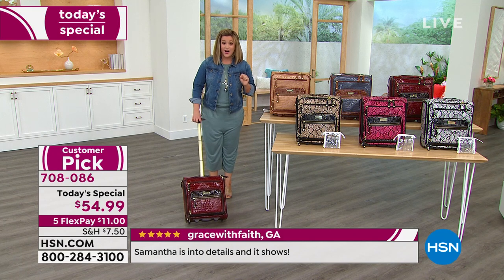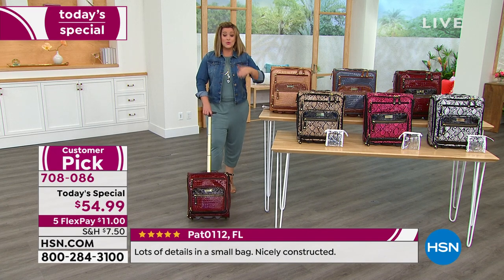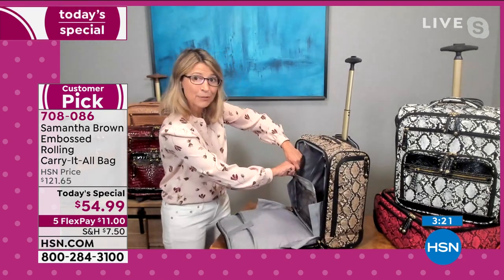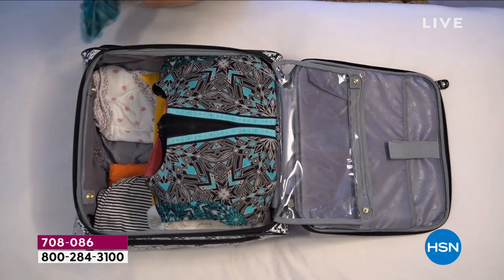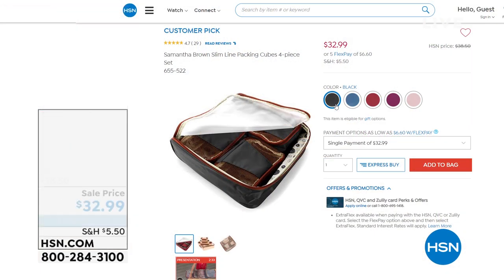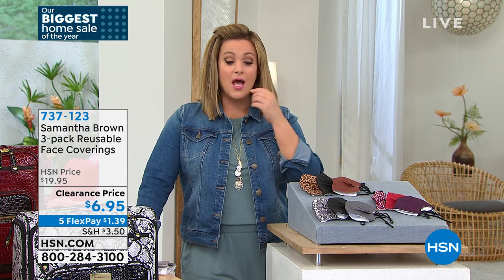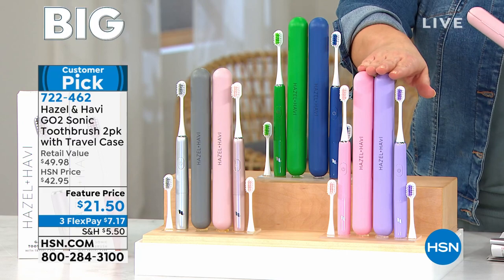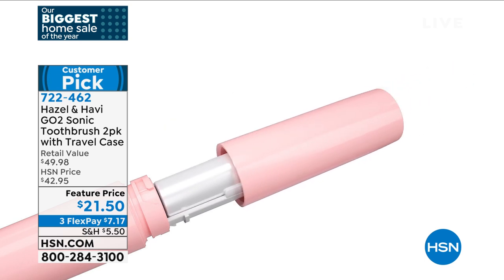HSN | Our Biggest Home Sale of The Year 06.29.2021 - 12 AM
Shop our biggest home sale of the year with home products for inside, outside, and on the go.